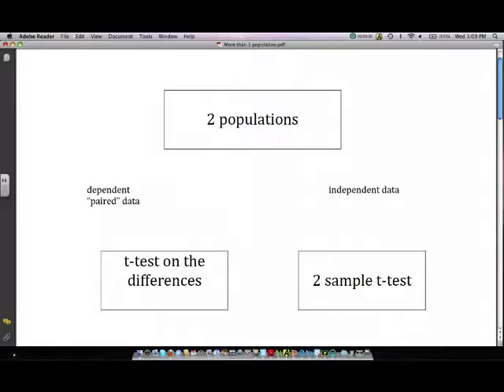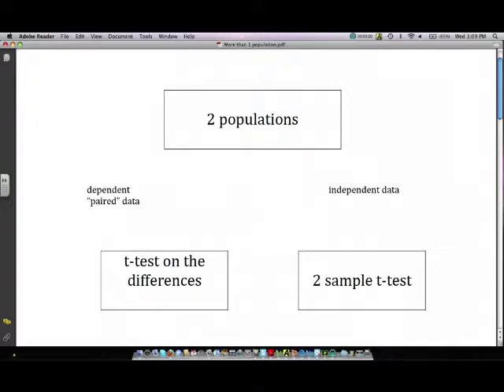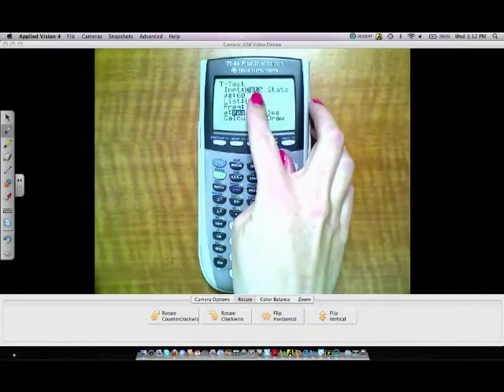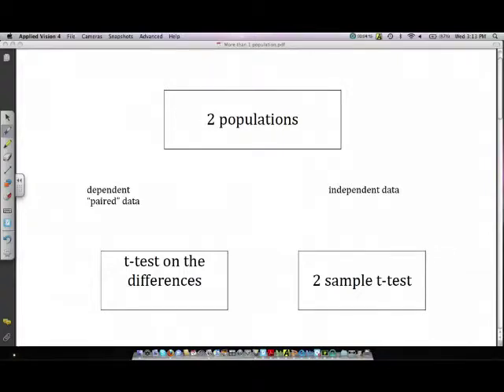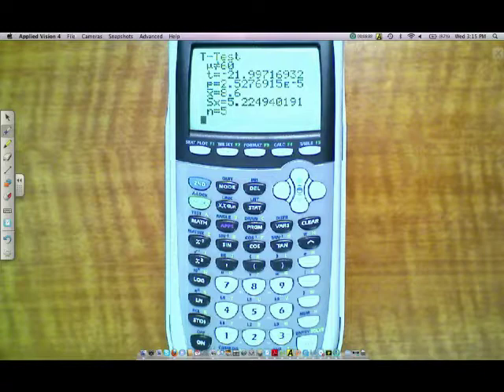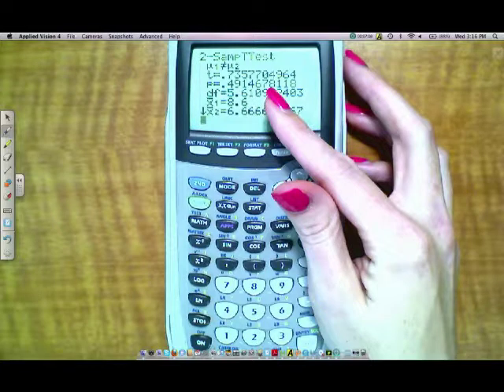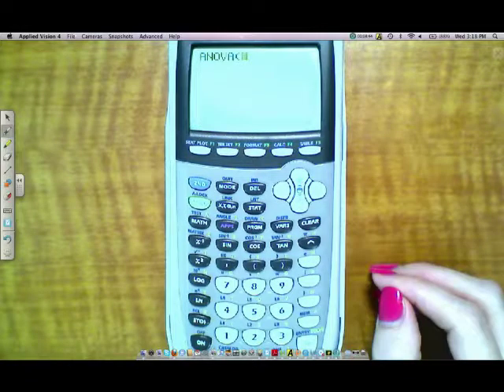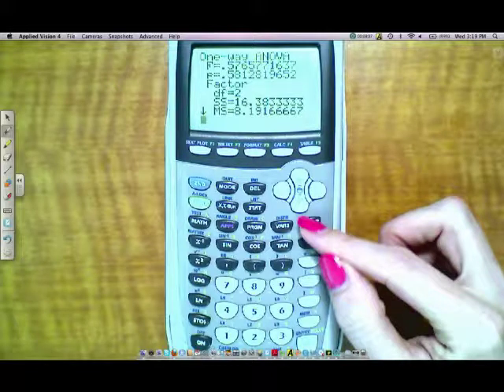Dr. Jennifer Sinclair blending Echo360 with Doc Cam and Smart Notebook